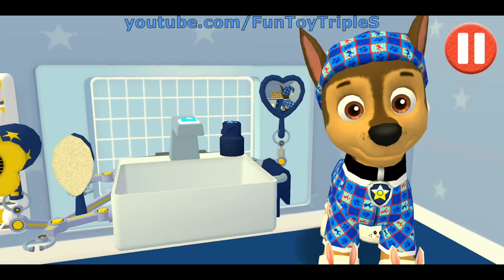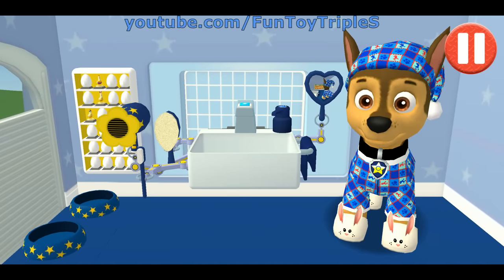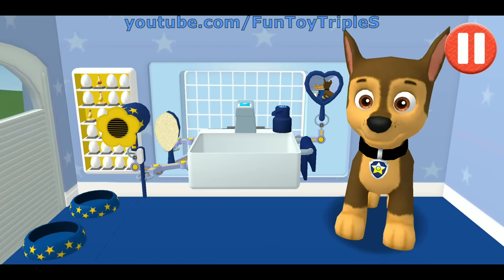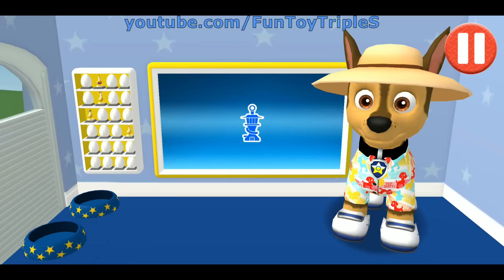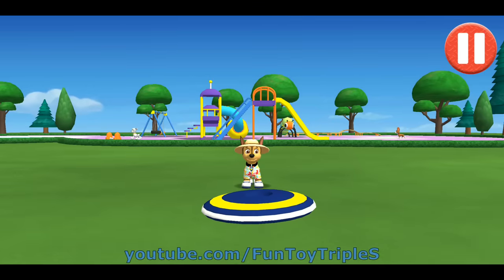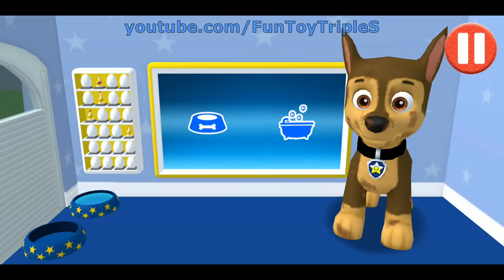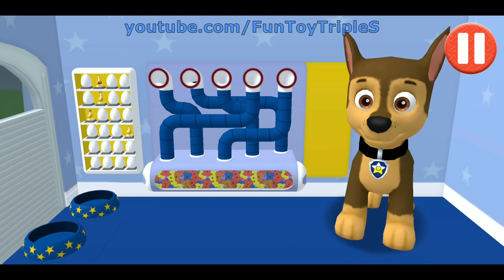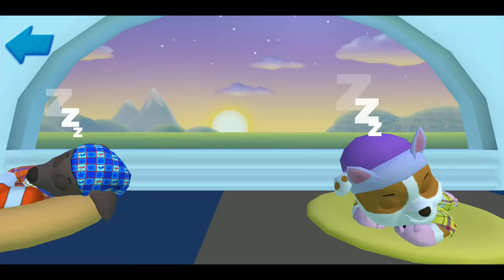PAW Patrol A Day in Adventure Bay - Chase #2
Chase is a German Shepherd pup who is seen to be rather mature and serious on missions. He is a police/security dog. His main color is deep blue. He wears a police hat and rides a police-themed car that he uses for missions.

Chase, being a police dog, is very mature, possibly the most mature of the group. He is definitely a leader, and takes things very seriously when on patrol, though has his ups and downs. He can be very playful when there are no missions. He and Marshall are best friends and are competitive, but they do it just for fun. During missions, he can show his emotional side, but he always denies it with his serious side.